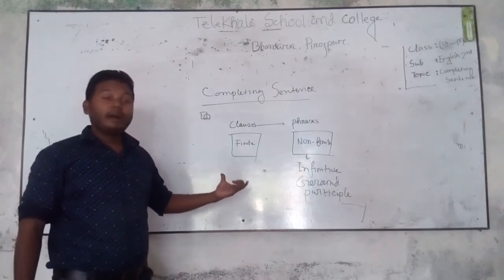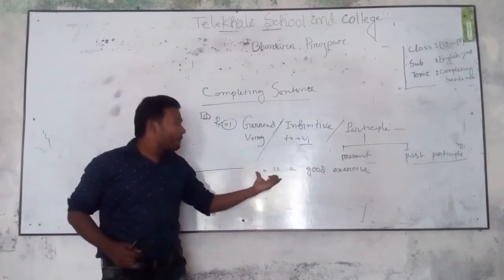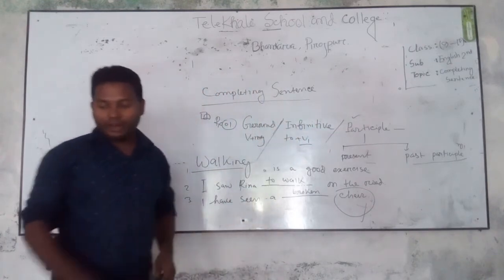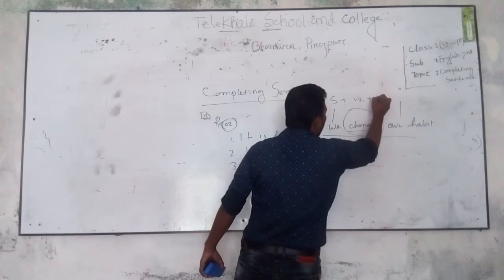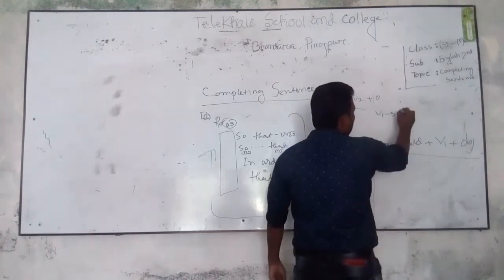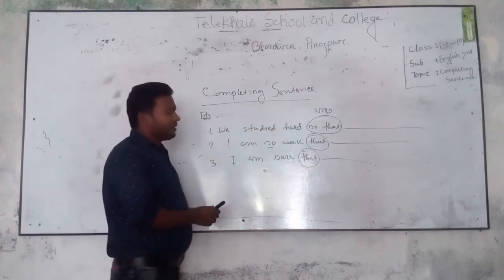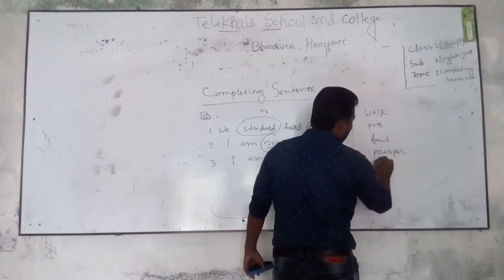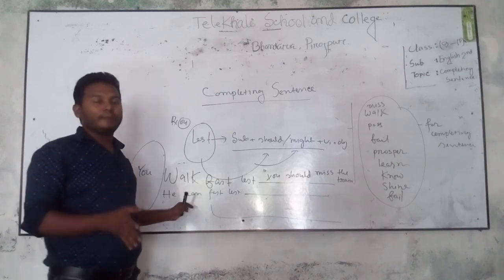Class Nine/Ten, Sub: English 2nd, Part: 06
Telikhali School and College online class, Telikhali, Bhandaria, Pirojpur. Class Nine/Ten, Sub: English 2nd, Part: 06. Teacher: Abul Hossain, Date: 29/09/2020.